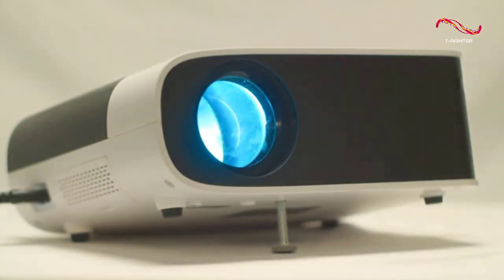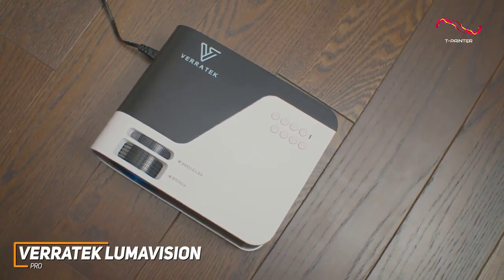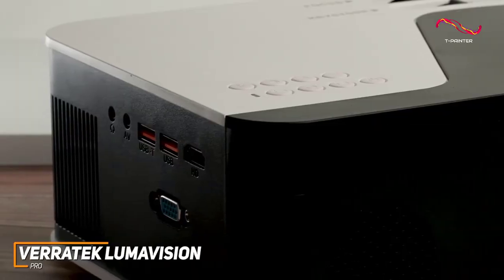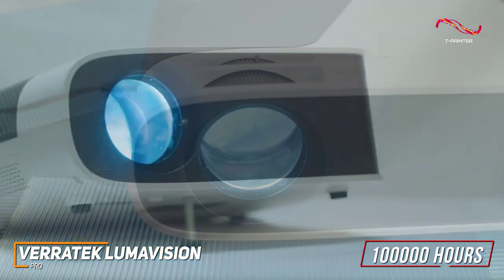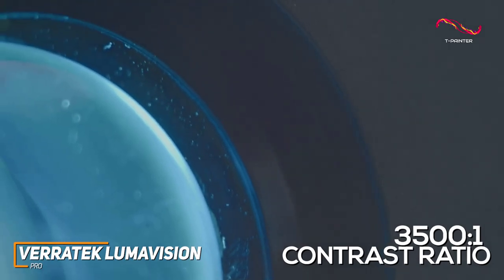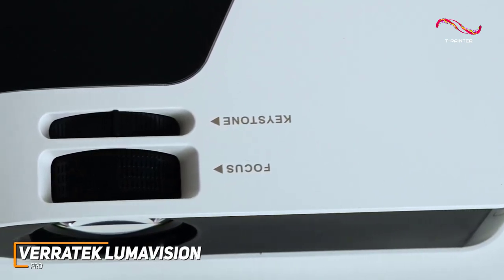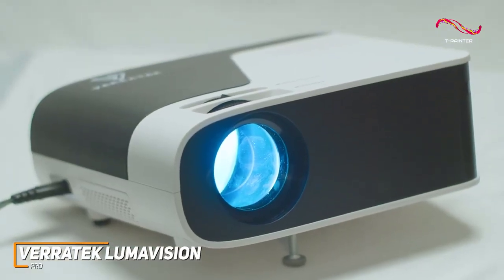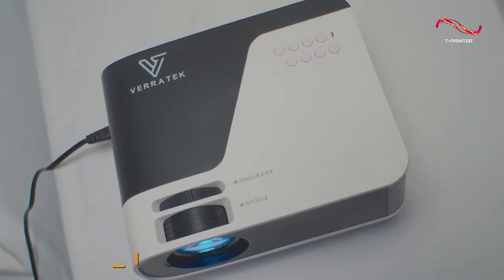Best Budget Projector ( 2023 - 2024 ) | 5 | Verratek Lumavision Pro